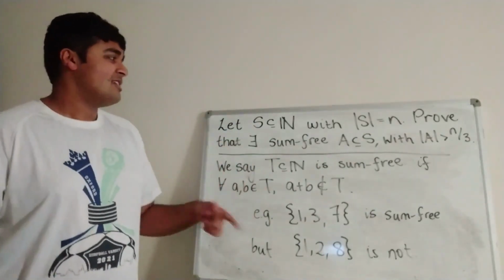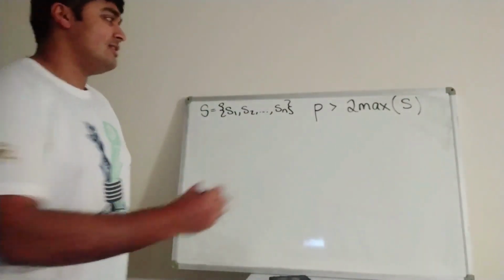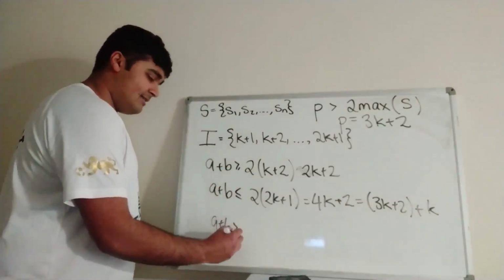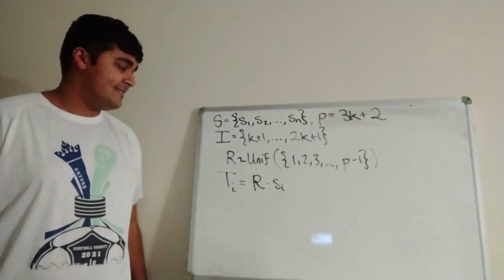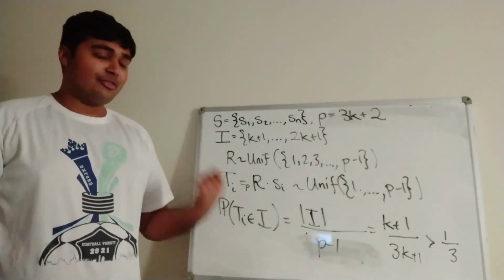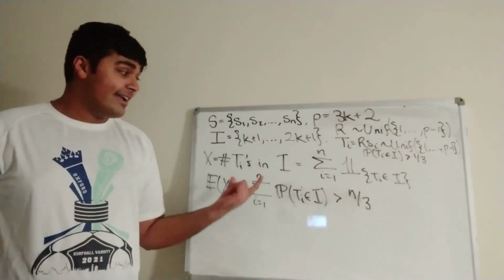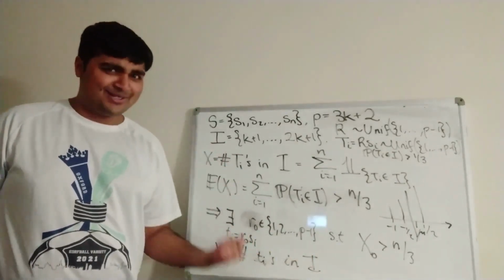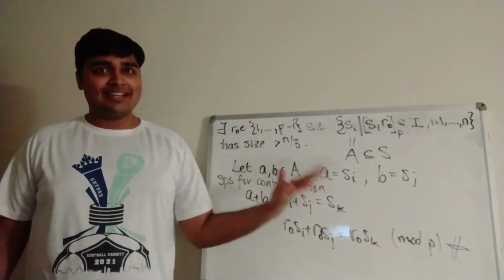A Beautiful Introduction to Probabilistic Combinatorics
Probabilistic combinatorics is a (relatively) new area of maths which proves the existence of mathematical structures but not by constructing them. Instead we use probability theory to prove that there exists a state in which this structure can exist, and thus this structure must exist.

That's all very abstract. In this video I'll be solving a fun problem using techniques from probabilistic combinatorics to help illustrate its beauty. We want to prove that for any set of positive integers of size n, we can always find a sum-free subset of size at least n/3.

We'll be combining set theory, probability and number theory in the solution!

In the video I mention that I proved that there are infinitely many primes of the form 6k-1. You can find the proof of this result

Please do have a go at the problem first and let me know how you got on in the comments.

Thanks.